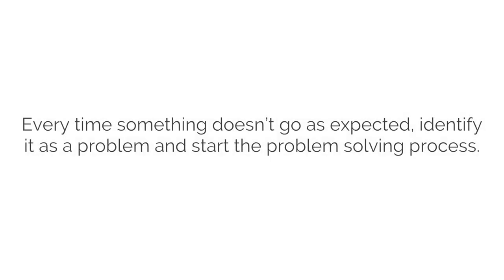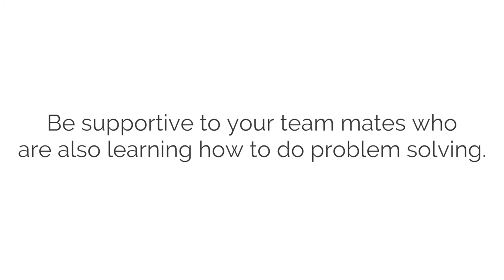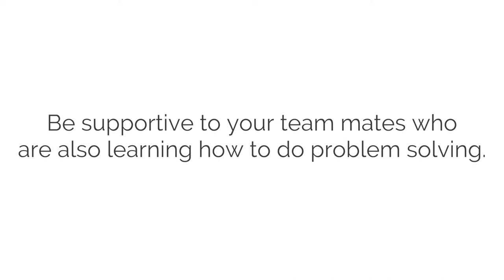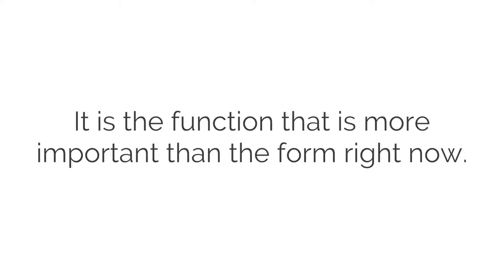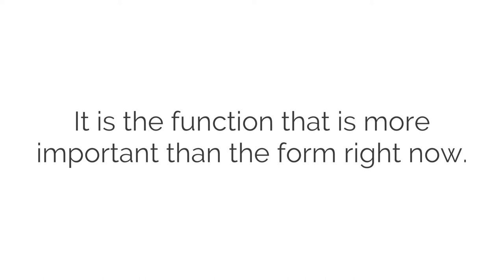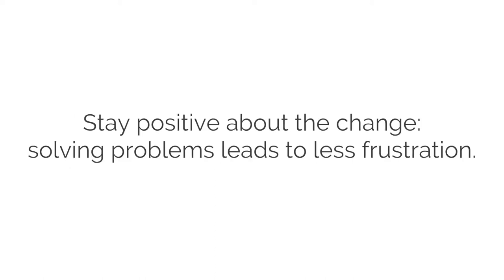Basic Problem Solving: Removing the Barriers to Better | Every problem gets problem solving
Every problem gets problem solving; not every problem gets solved.  Stay positive: problems solved leads to less frustration.